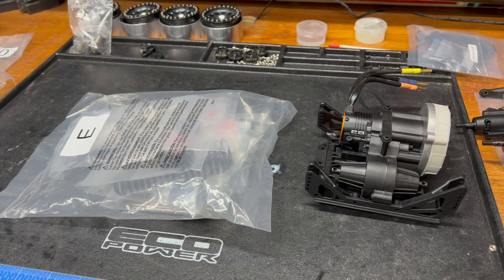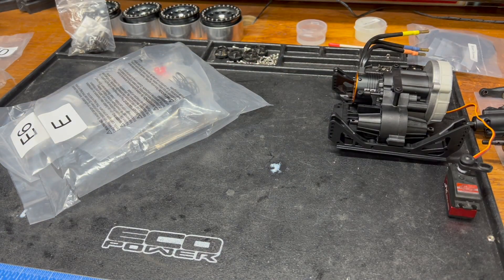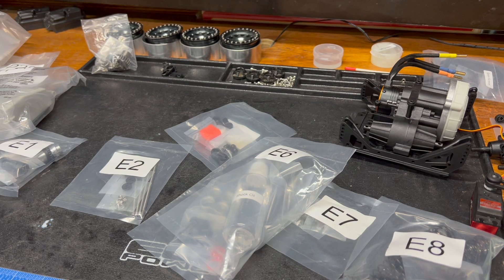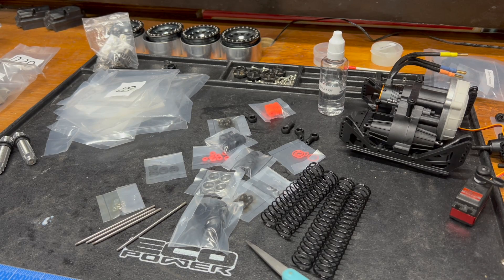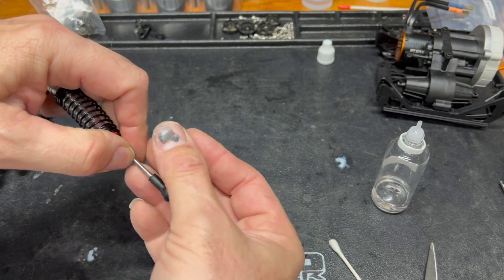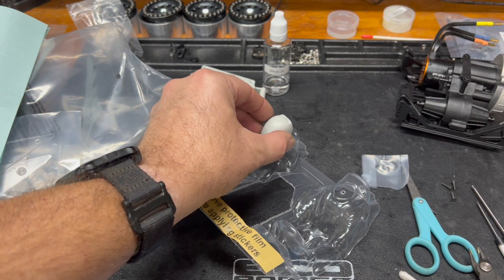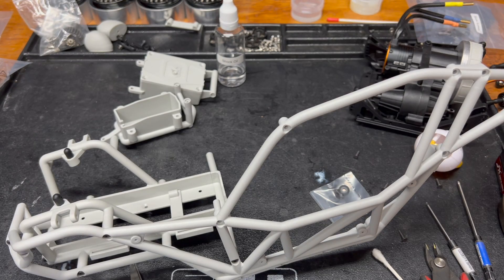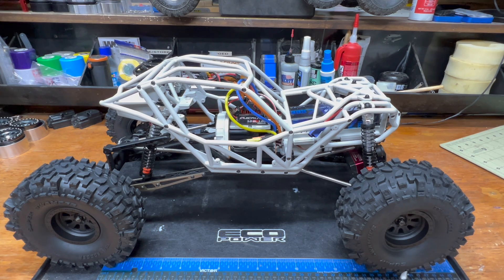Crawler Canyon Presents: Expanding the Ryft, episode 2 (an Axial Ryft Kit build and blather)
Some good, some less good, I complain more (I think) and break one of my own rules. I still feel positive about the outcome.

Episode One: everything that comes after axles and gearbox